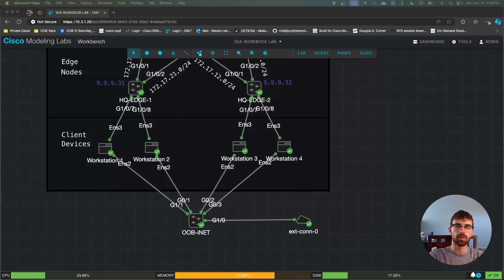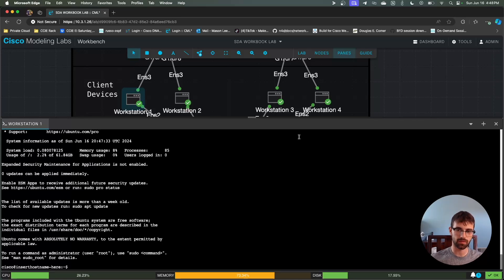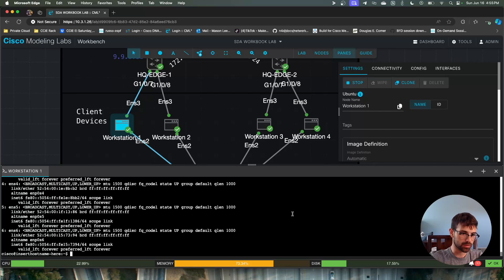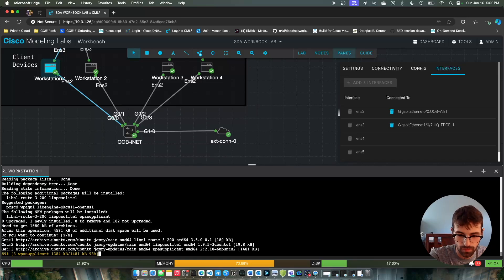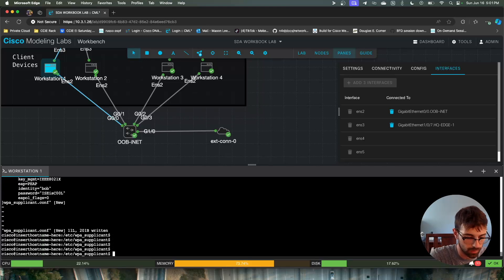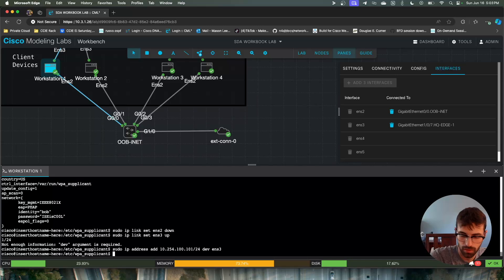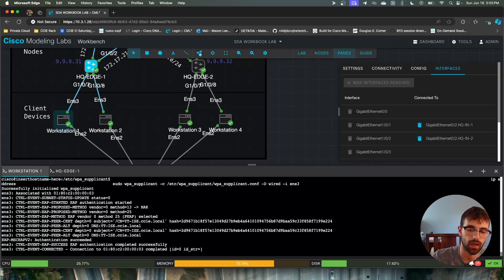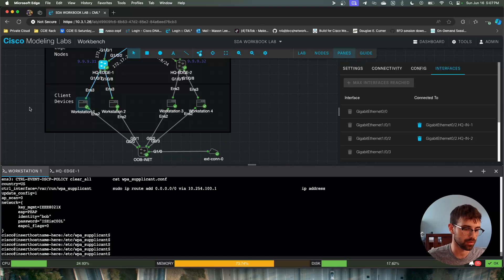How To Lab EAP/802.1x in Cisco Modeling Labs with Ubuntu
This video shows a method to simulate 802.1x endpoints using built-in node definitions inside of Cisco Modeling Labs.